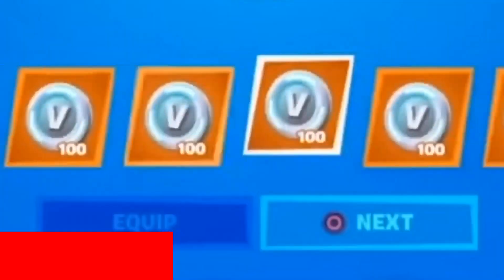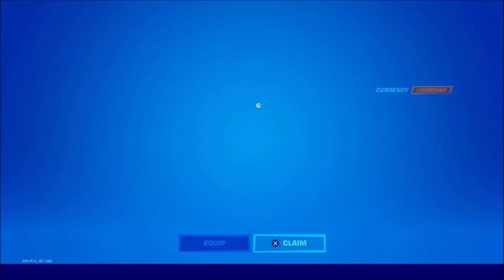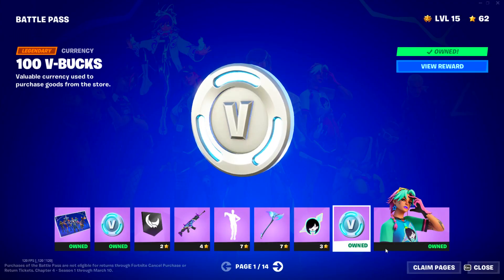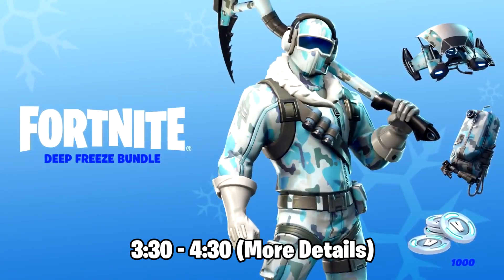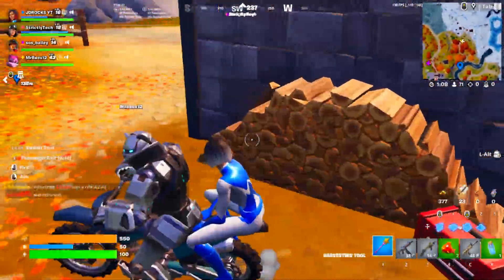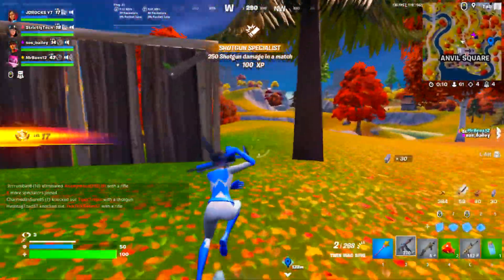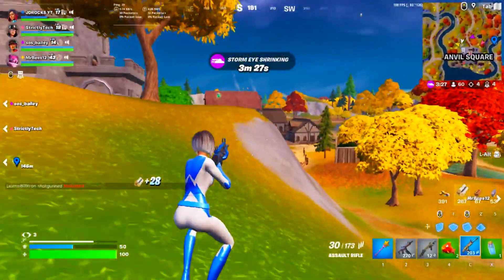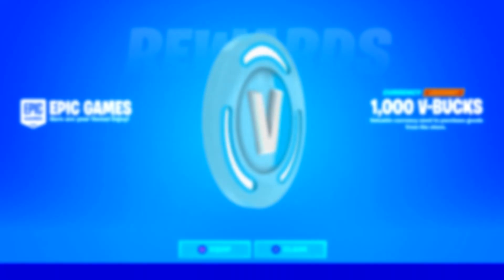HOW TO GET FREE V BUCKS GLITCH IN FORTNITE CHAPTER 4! 🌟 (2023)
HOW TO GET FREE V BUCKS GLITCH IN FORTNITE CHAPTER 4! HOW TO GET FREE V BUCKS GLITCH IN FORTNITE! (2022 / 2023) - Unlimited Vbucks Glitch (Chapter 4)

In This Video, I am going to Show You How To Get FREE V-BUCKS in Fortnite Battle Royale. This is a Working & Legit Free V-bucks Glitch in Fortnite Chapter 4.